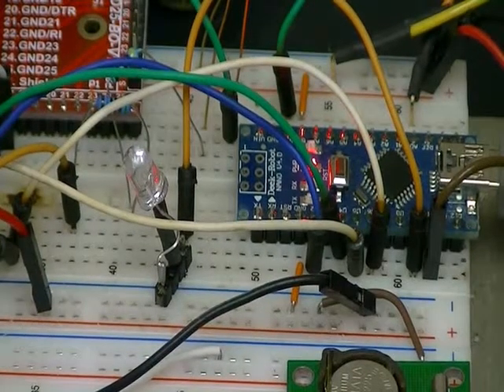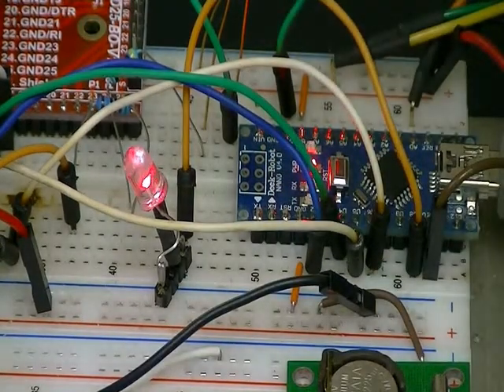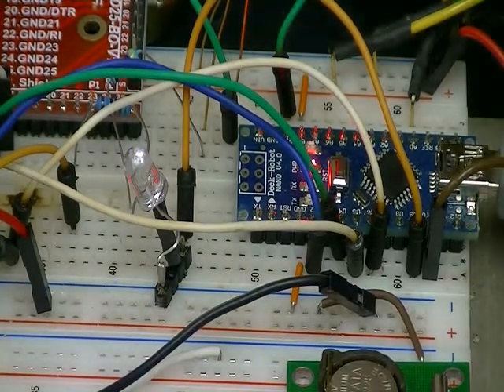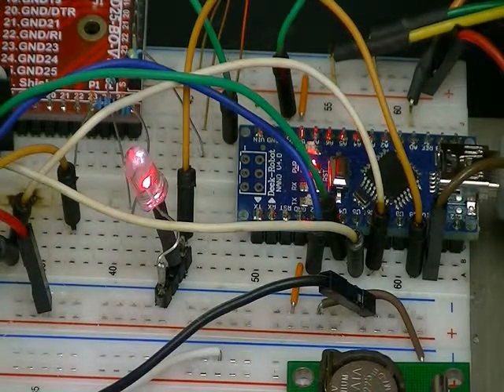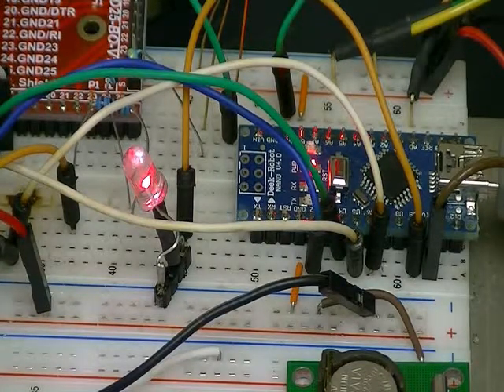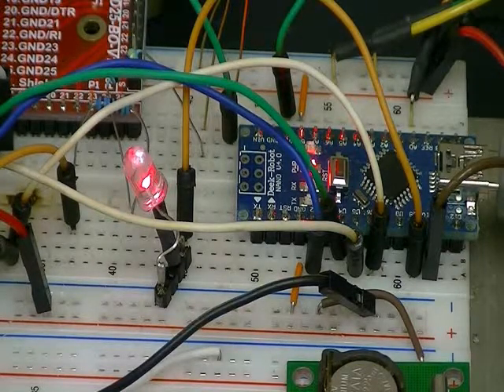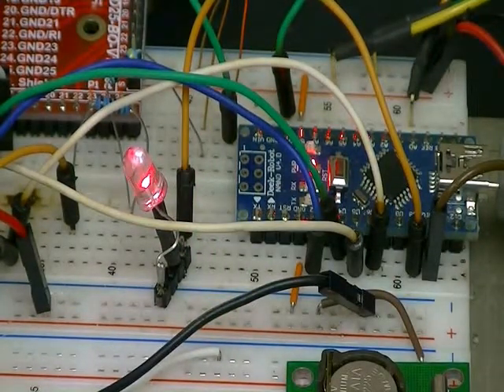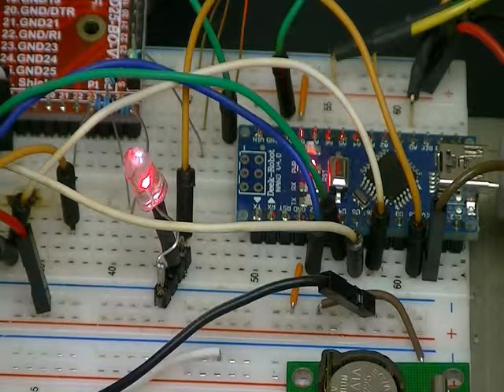Read-Write Arduino ADC PWN with Printer Port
Here we read Arduino ADC with printer port. Divide value by 4, write back to Arduino PWM to control brightness of LED.
Part 2: Better way to Read Arduino Through the PC Printer Port
Part 3: Read-Write an Arduino Through a PC Printer Port
Part 4: Control LCD Display and Arduino from the PC Printer Port